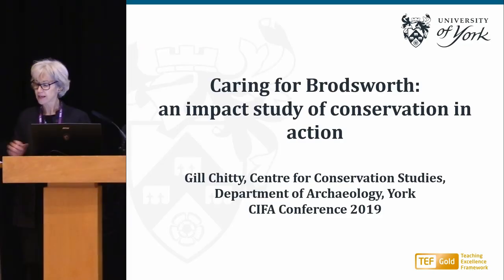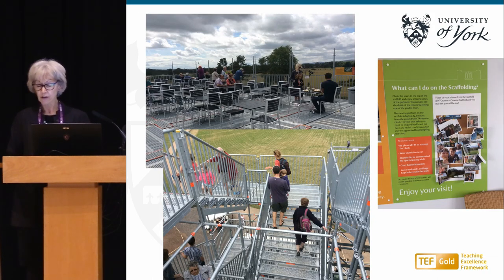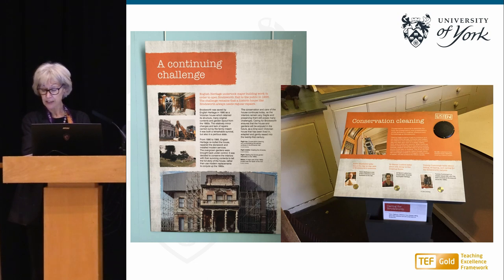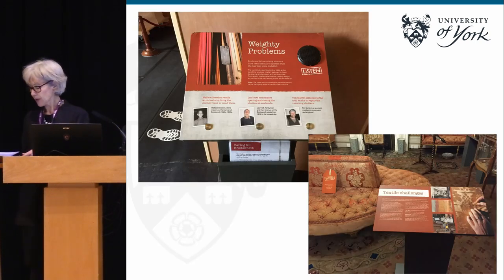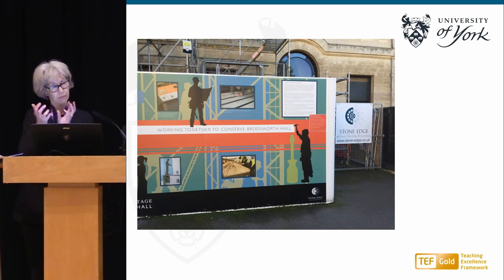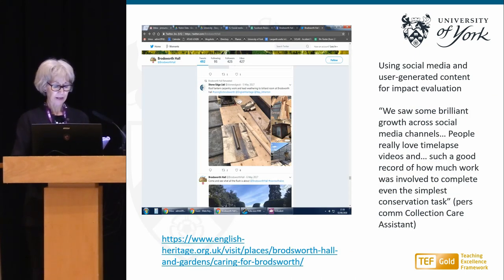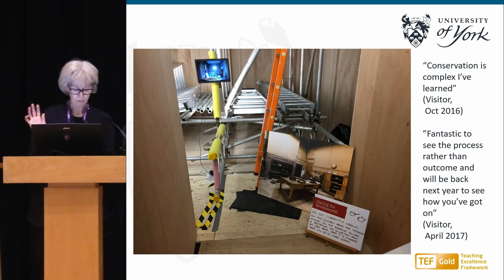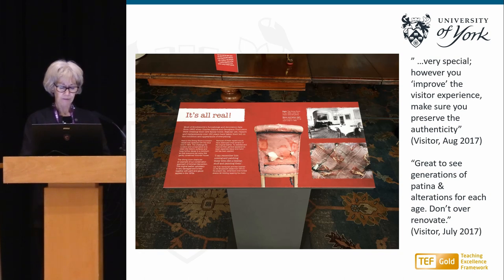Caring for Brodsworth: an impact case study of a conservation in action project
Gail Chitty (University of York)